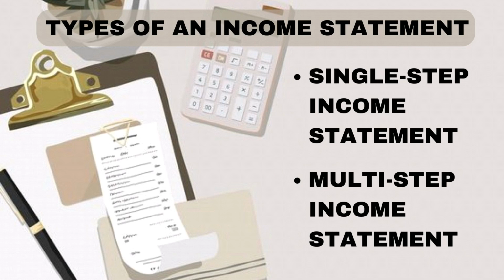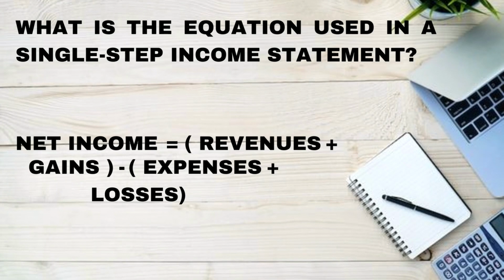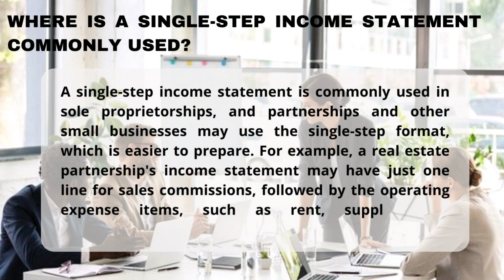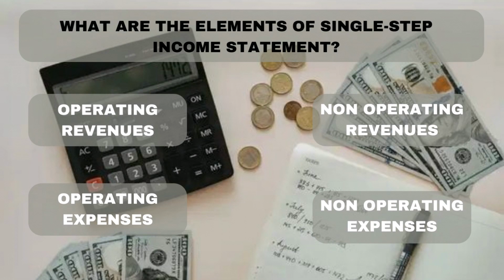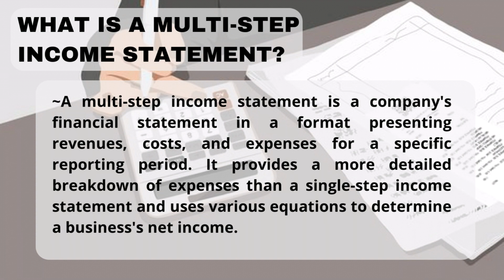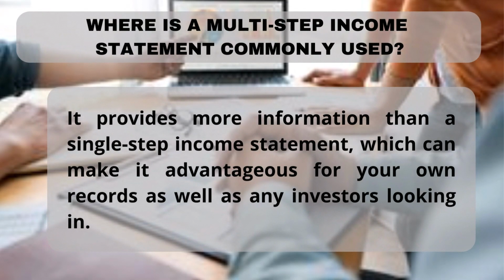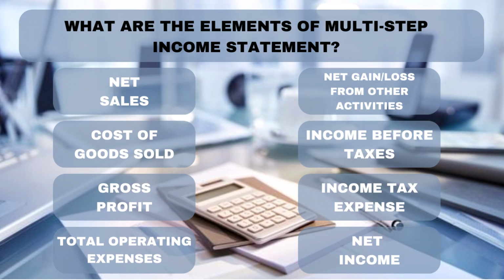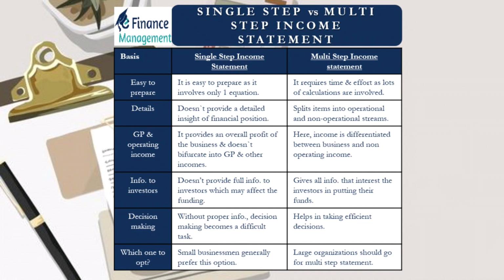Single Step And Multiple Step Income Statement Besos...